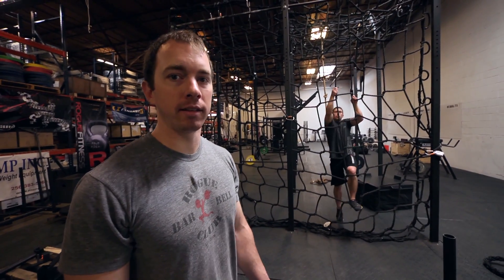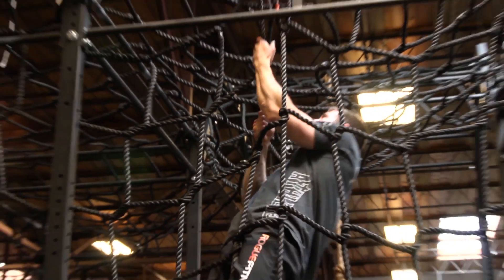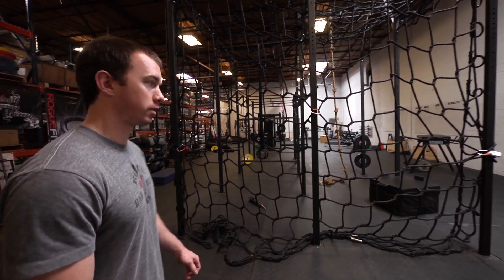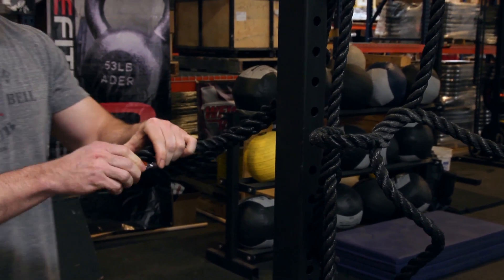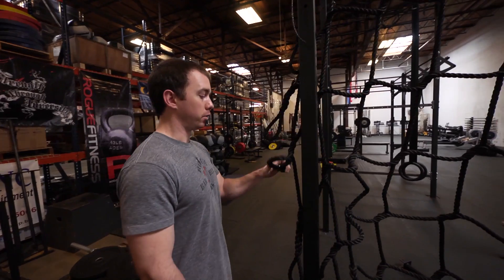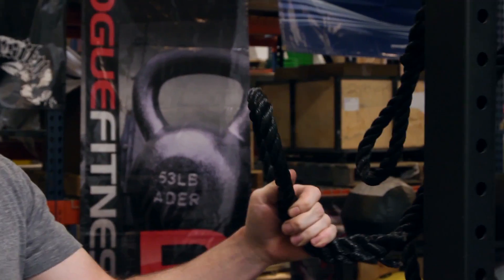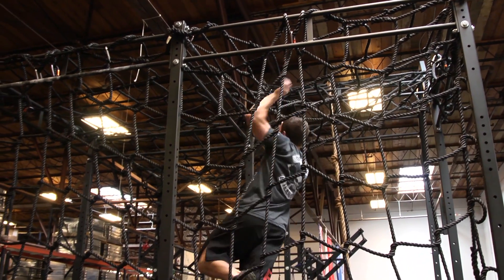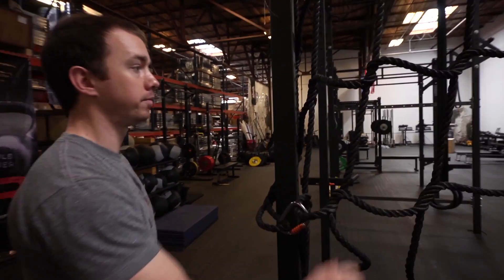Kris talks Cargo Net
Train for the unknown and unknowable with the Rogue Cargo Net add-on. The application spans from CrossFit to climbing sports. To complete the training environment, add Rogue safety matting.These heavy duty non stretch cargo nets are designed for indoor use. Easily attach to the 4" eyeloops with smooth hardware.  These can also  be attached by threading a pipe through the eye loops and hanging.